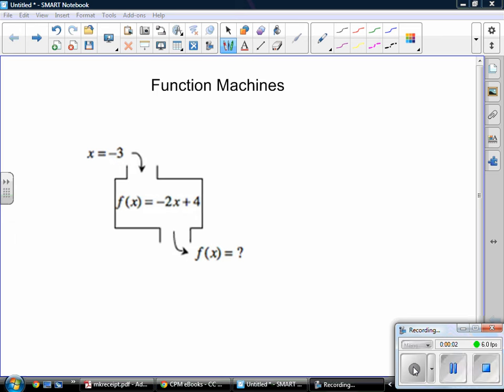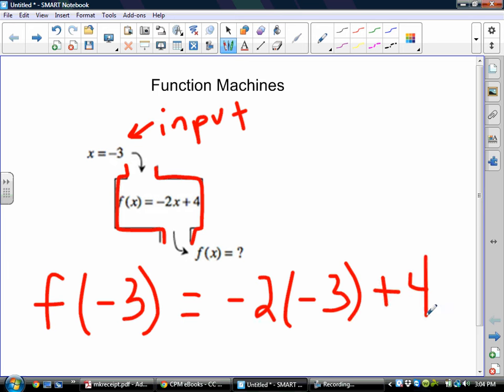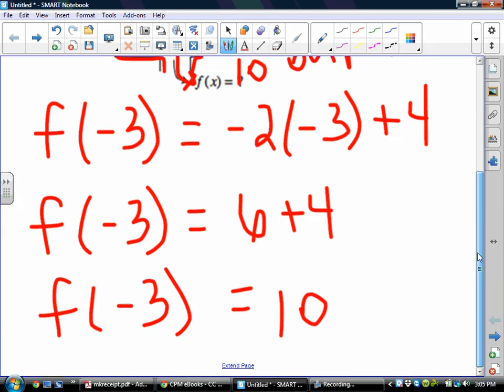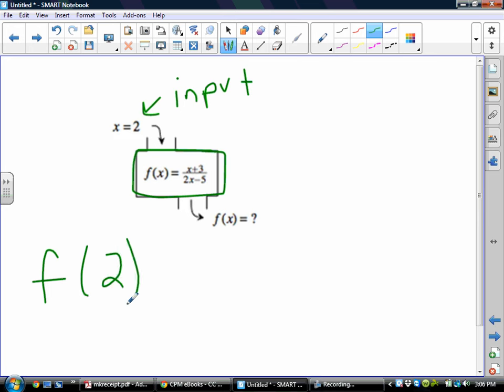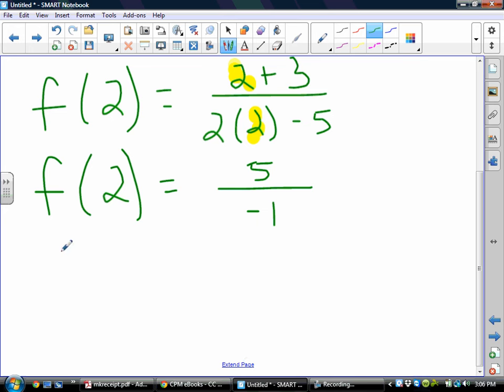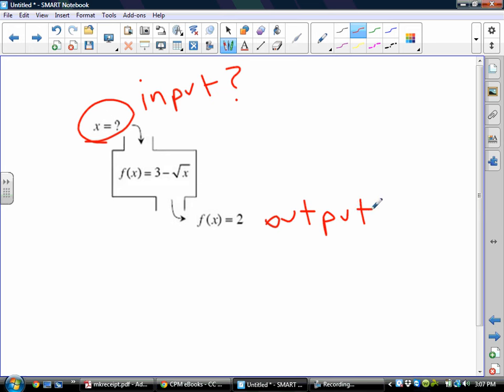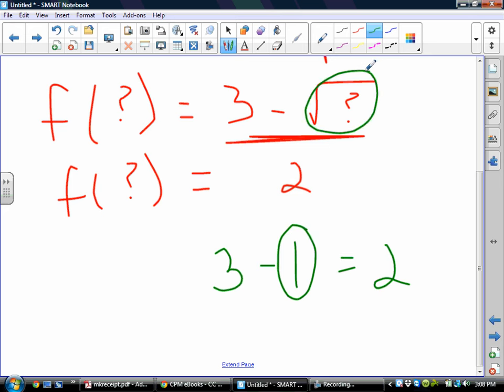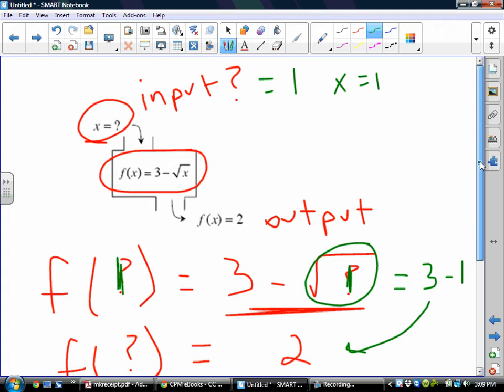Alg 1 Ch 1: Function Machines